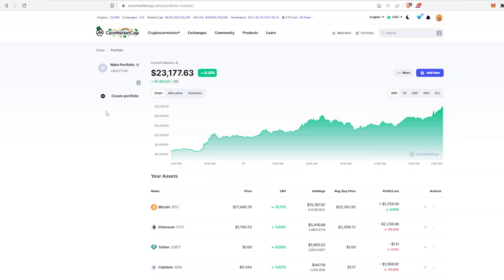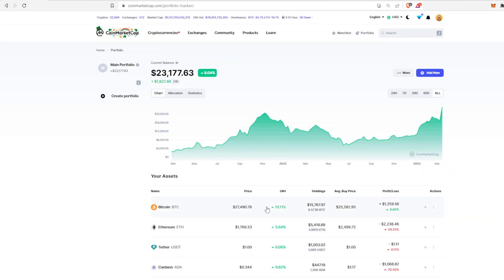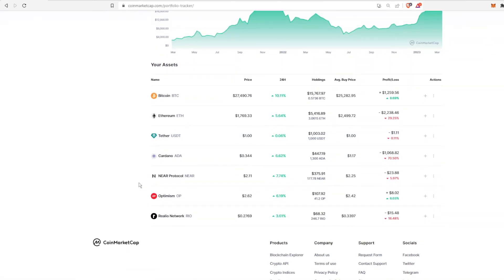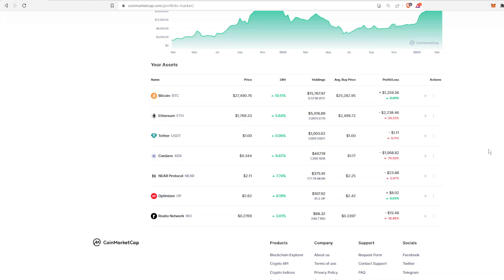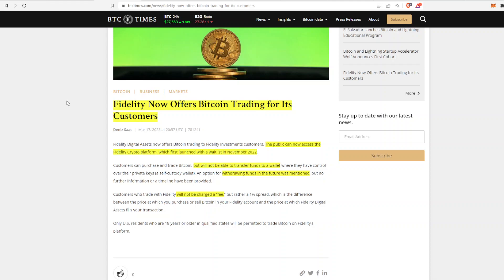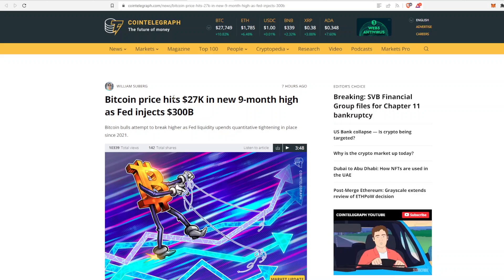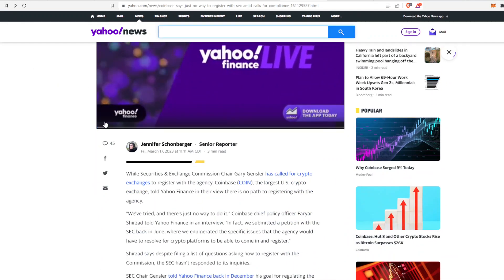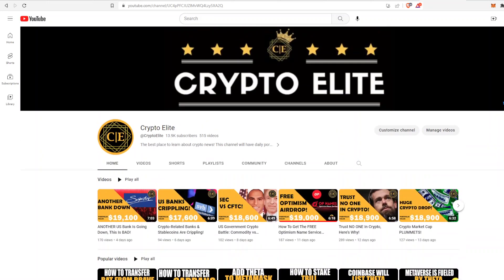The Fed Liquidity Boosts The Crypto Market!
Ledger Hardware Wallet.